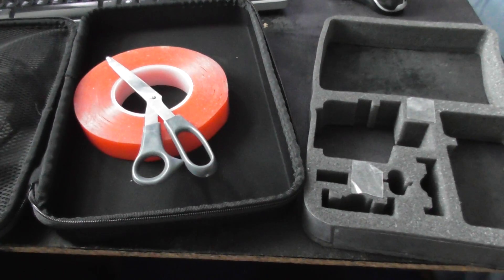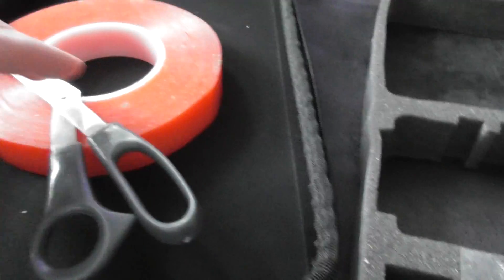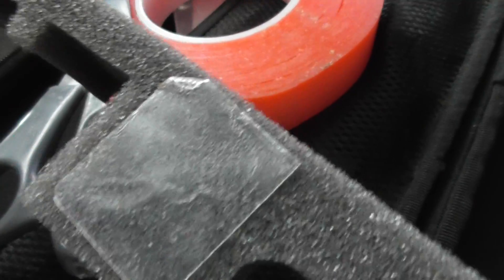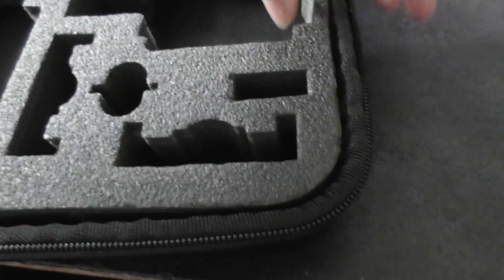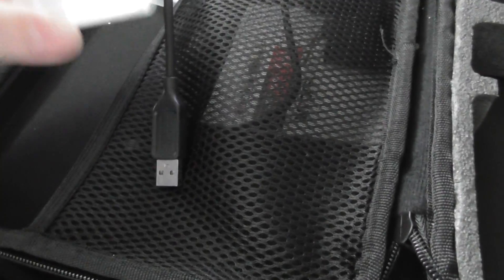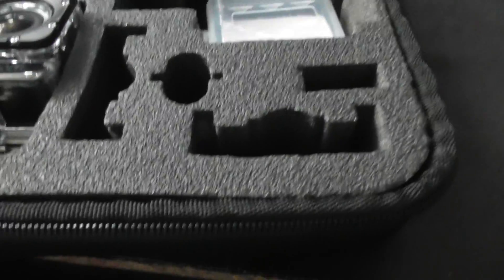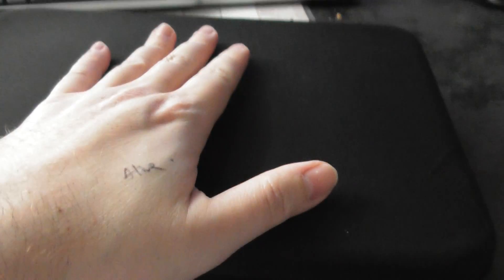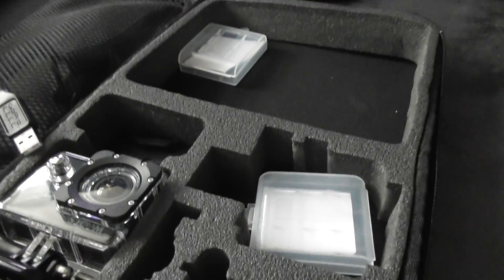Case for SJCAM or GOPRO action cameras 1feb16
Case for SJCAM or GOPRO action cameras 1feb16 and how i improve it with double sided sticky tape, Always change quality to 1080p or original quality as Youtube default to a lower resolution so video doesnt look as good as it should ! ( click the icon like a cog to bottom right of each video each time you watch 1 of my videos ) ,If you like my video please click like & then copy & paste the link to your family and friends in an email or to twitter or facebook etc to promote my work etc and bookmark my account which is & subscribe to me, thanks for watching ! TV production companys yes my videos are for sale at sensible prices the originals are better quality as youtube convert & compress the original for their website.you need to copy the url of the video you want to use & give it to me when you contact me so i know which video you want to use,my work has been on English & American tv etc .